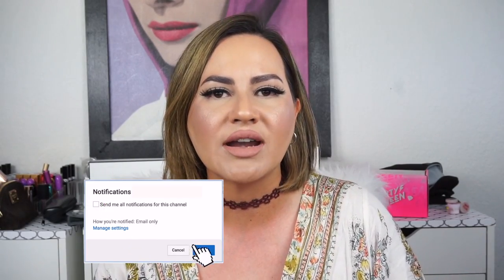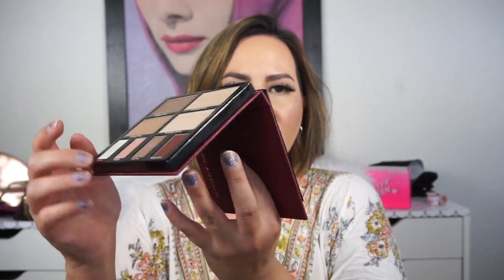The Honest Review | Luxury Products Worth Buying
PRODUCTS MENTIONED:

Marc Jacobs Omega Bronzer
Natasha Denona Sculpt & Glow Palette

Hey! I’m Letitia and I'm a professional makeup artist that has worked professionally for over 10 years in the beauty industry for MAC, Estee Lauder, Lancôme, Boots Retail USA, Christian Dior, and several other prestige brands. I currently work as a regional makeup artist for Benefit Cosmetics and I am also a licensed esthetician in the state of Texas. I’m married, have 2 beautiful children, and I’m in my senior year of college. I love sharing my opinions about beauty, health, fashion, and skincare on YouTube.